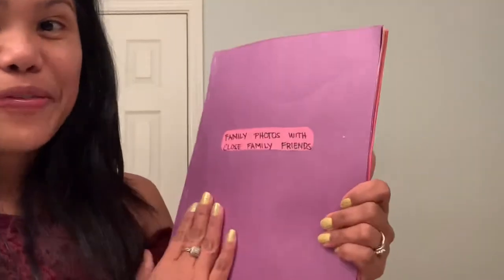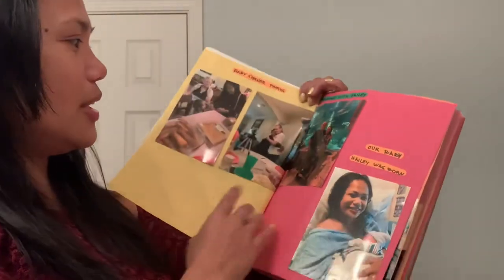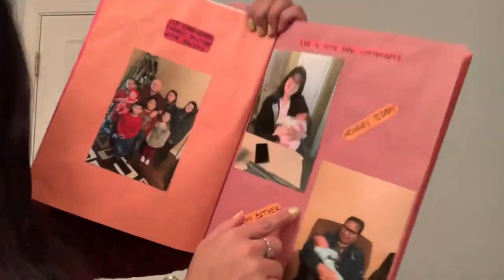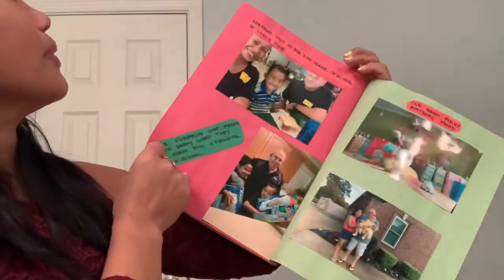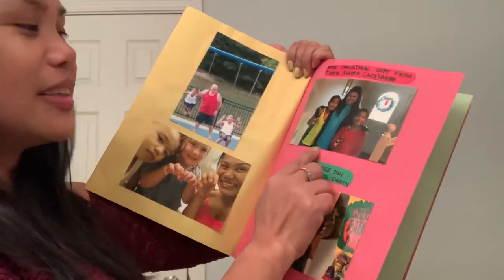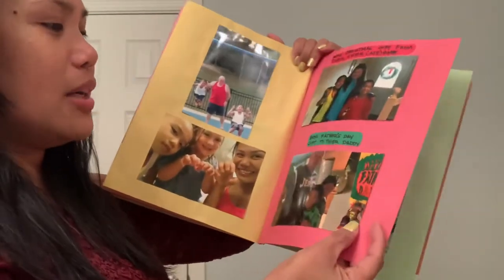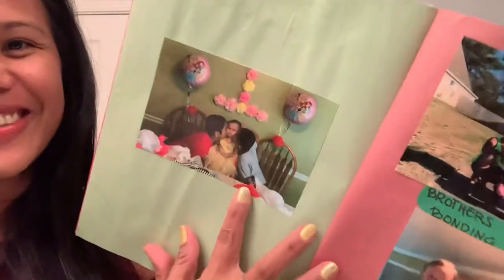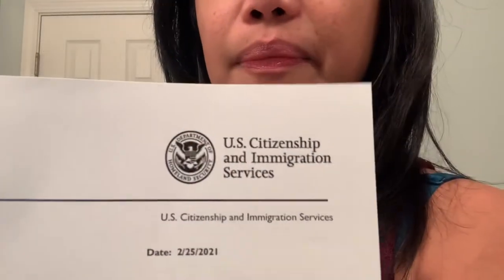1st UPDATE ON OUR I-751 REMOVAL OF CONDITION APPLICATION LAST 01/23/2021 FOR K1 WITH K2 VISA HOLDER